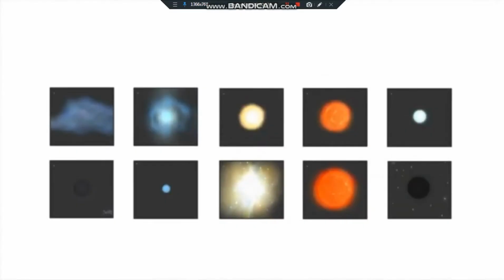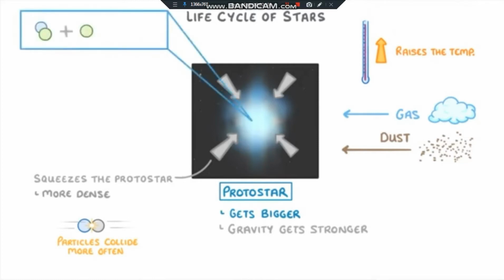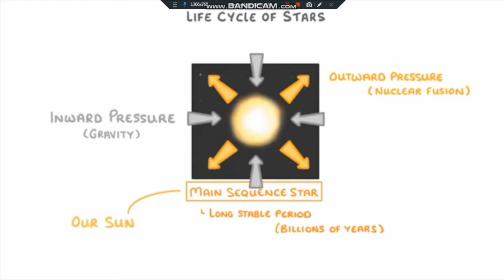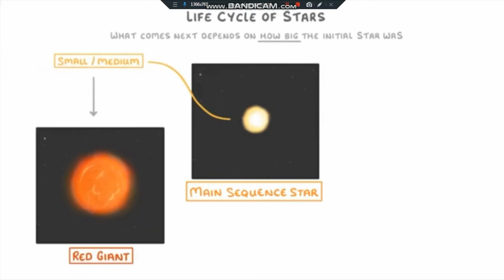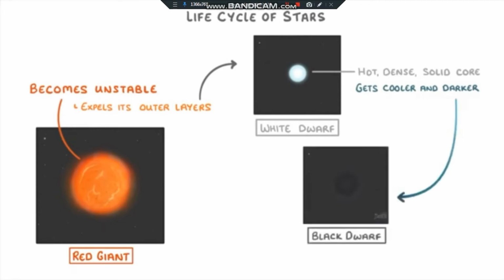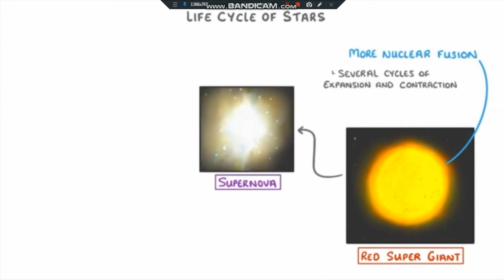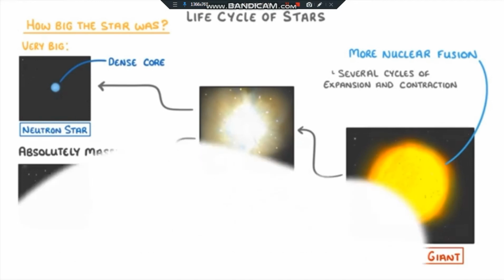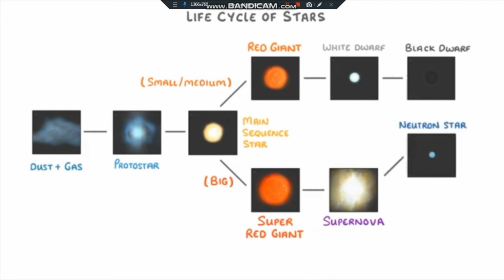Life cycle of stars || Pranav Goel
|| Hello guys ||
Thanks